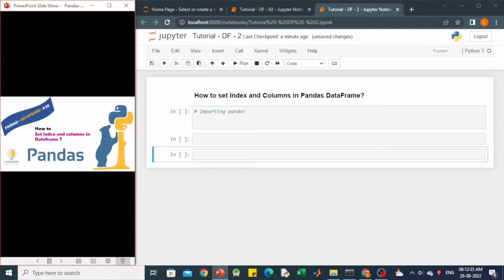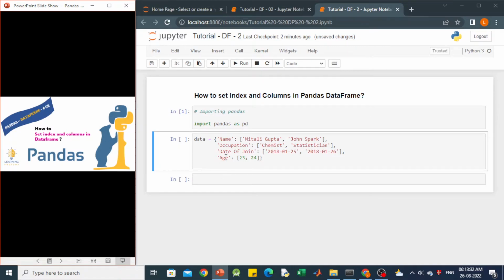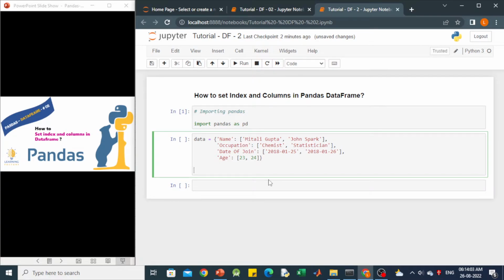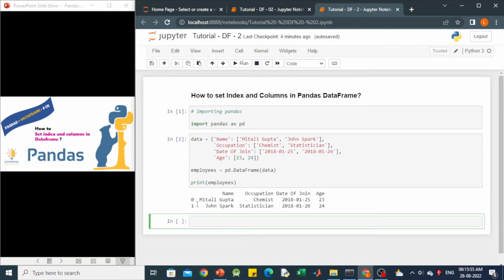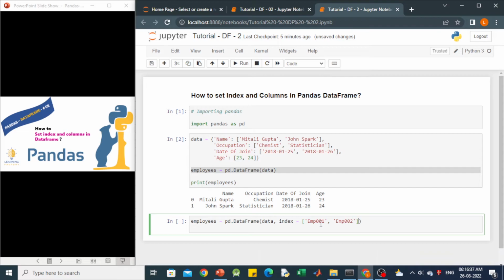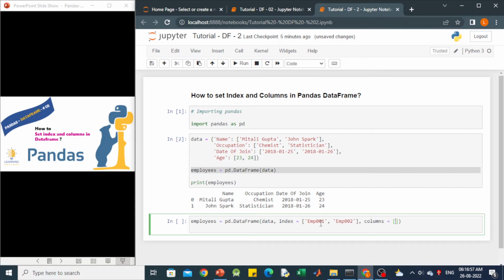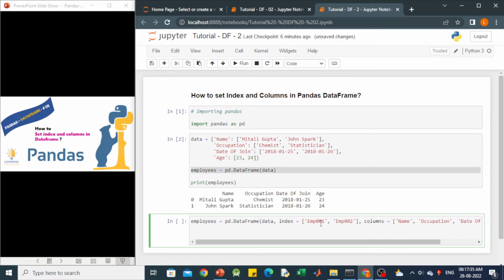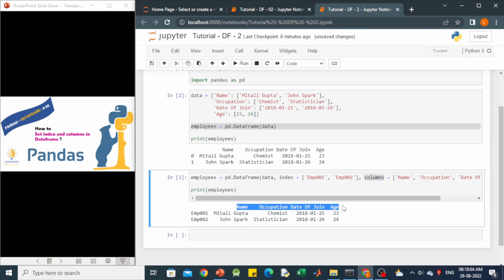How to Set index and columns in Dataframe ?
This video answers the question "How to Set index and columns in Dataframe ?  "